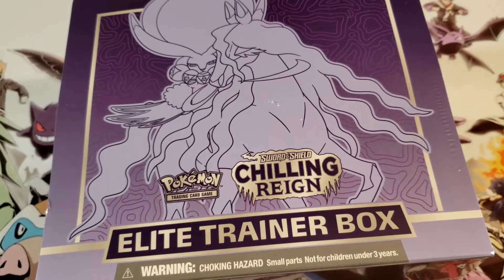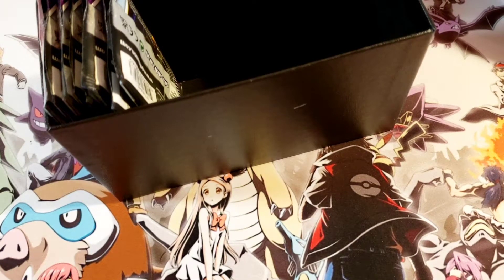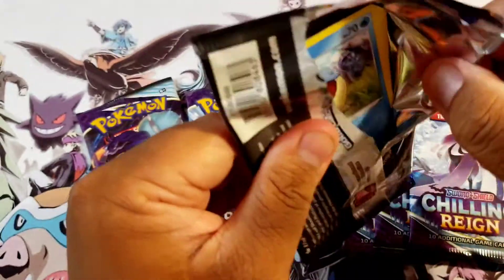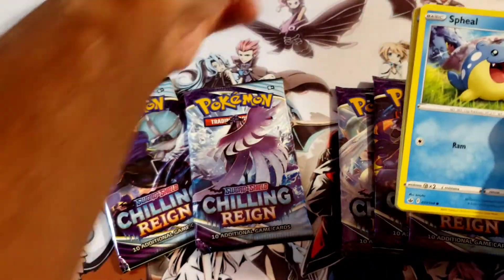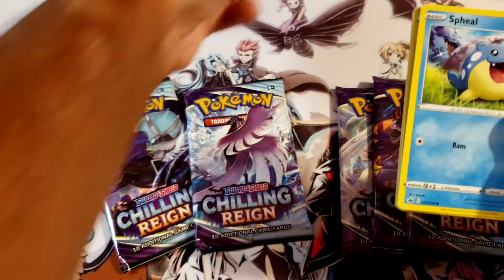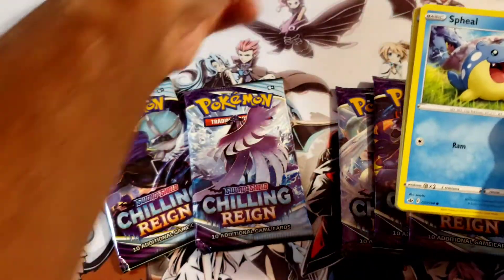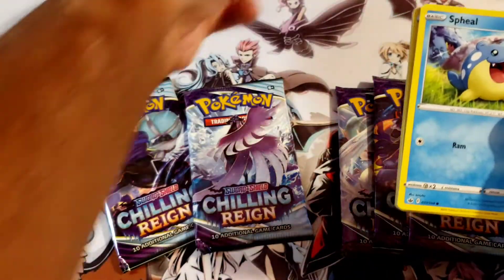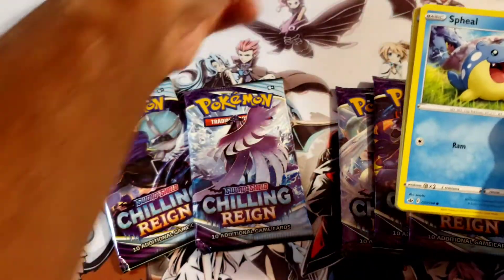Pokemon Finally I can open up a Chilling Reign ETB Let's Go!!!